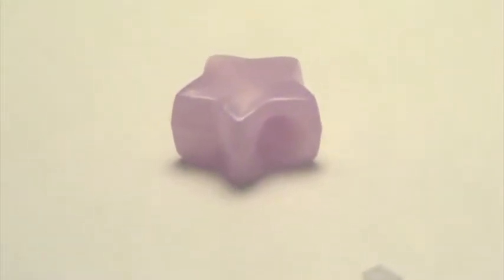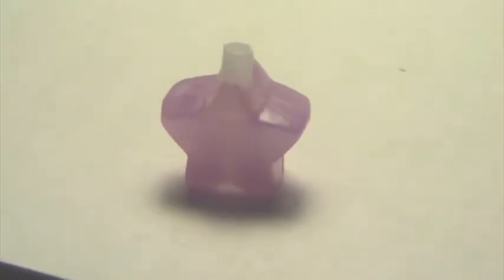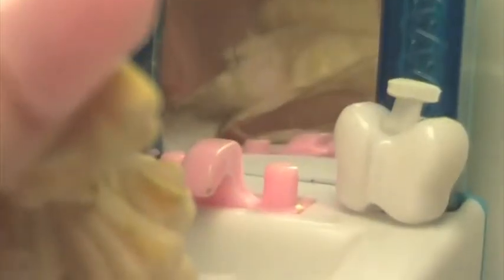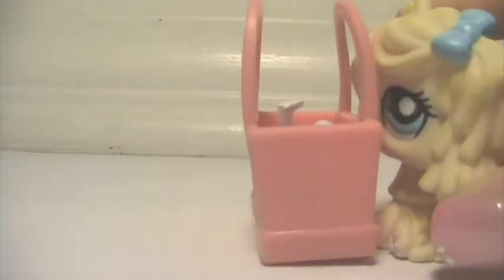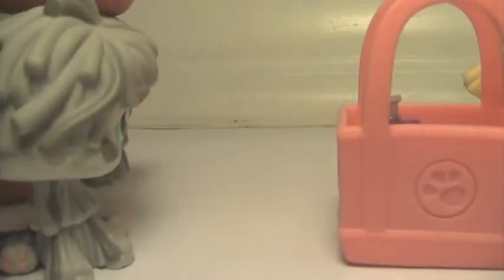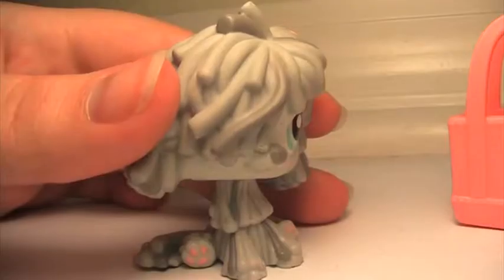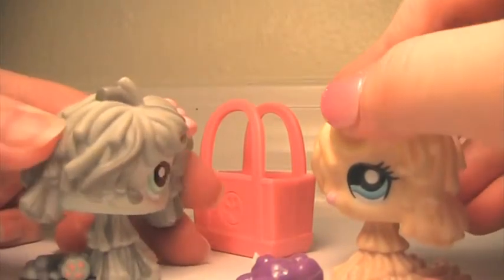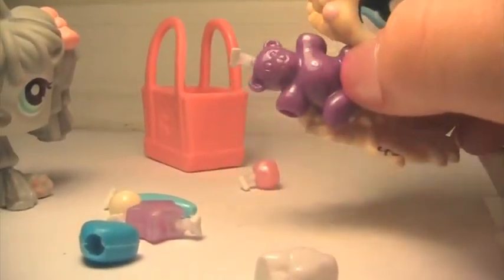How To Make Doll Soap Dispensers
In this video I show you how to make soap dispensers for your doll. This project is very fun and easy, and your dolls have something to wash their hands with. I hope you enjoyed.